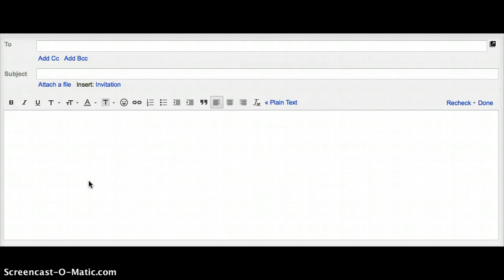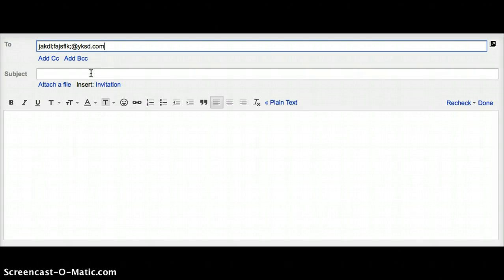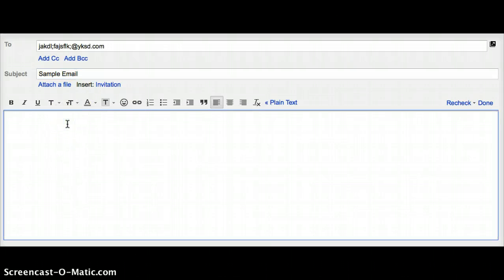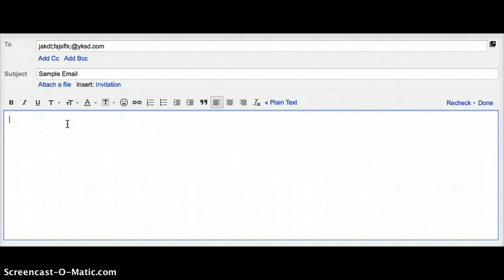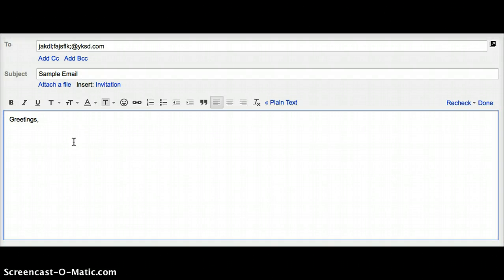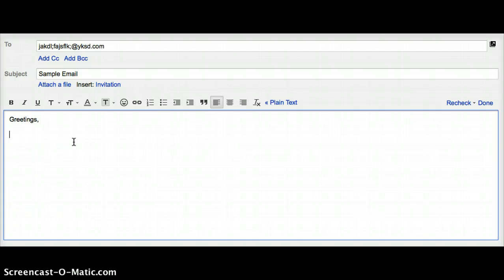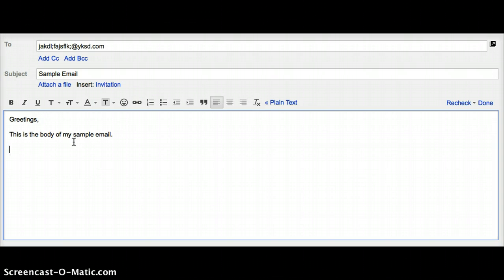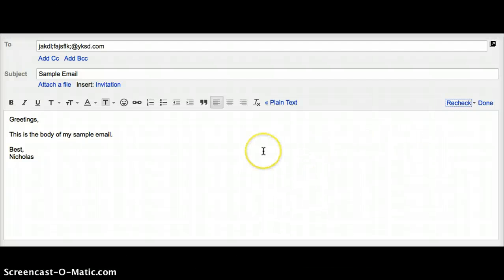Basic Email Etiquette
These are the basic rules for writing an email